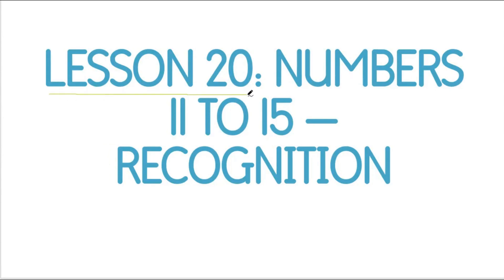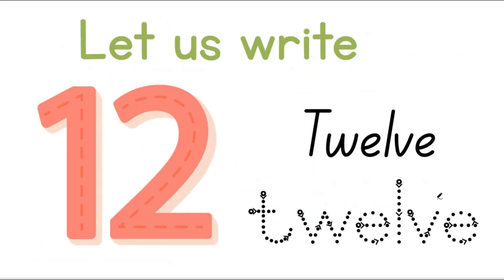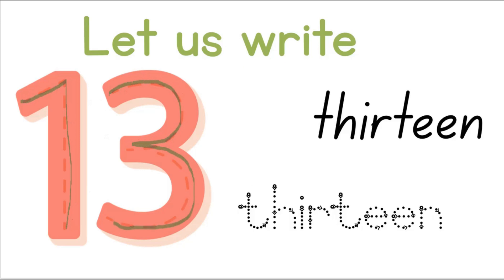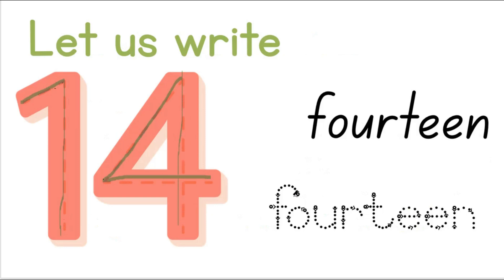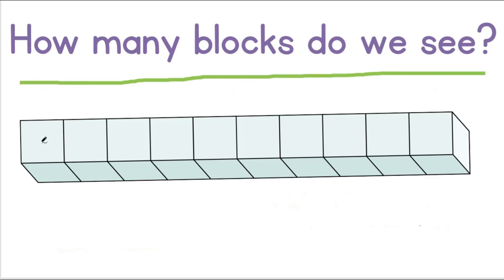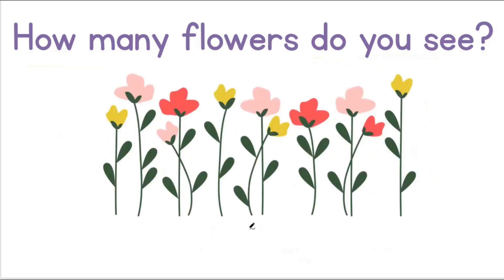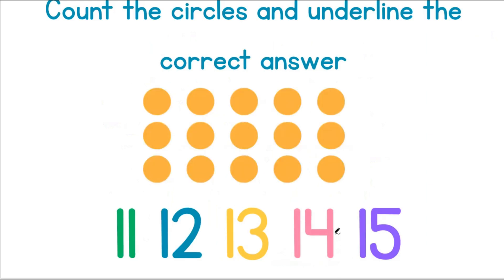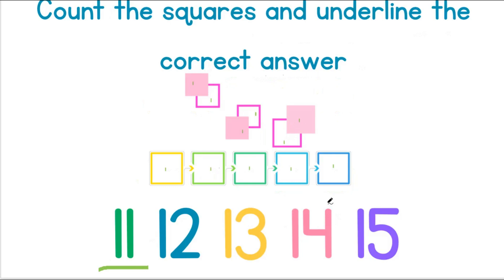Grade one |Lesson 20 | NUMBERS 11 TO 15 – RECOGNITION| CAPS Aligned Math lessons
Listen up! Today, we're going to tackle counting, comparing, and identifying numbers head-on. We'll count forwards and backwards from numbers 1 to 10 like it's nobody's business, compare numbers up to 10 with ease, and identify number symbols 11 to 15 without breaking a sweat. Are you ready to take on this challenge? Let's get started!

Prior knowledge:
Learners should have been taught how to:
• Identify, recognise and read the number symbols 1 to 10.
• Identify, recognise, read and write the number symbols 1 to 5 and the number names one to five.
• Identify, recognise and read the number symbols 6 to 10.
Concepts:
• Count forwards and backwards in ones from any number between 1 and 10
• Compare numbers 10 and say which is more or less
• Identify, recognise, and read number symbols 11 to 15